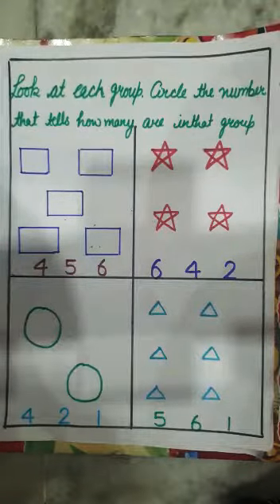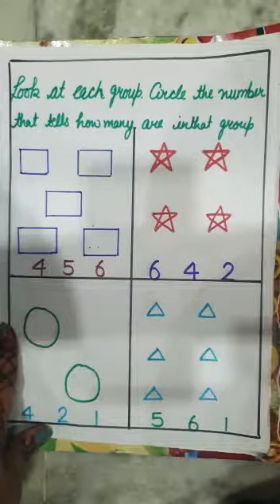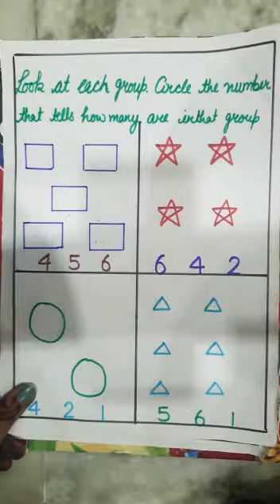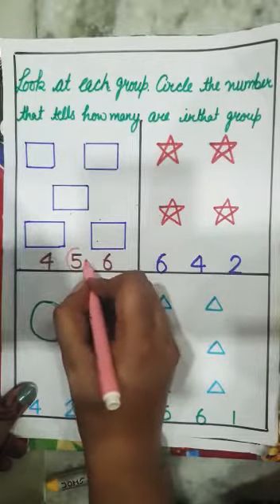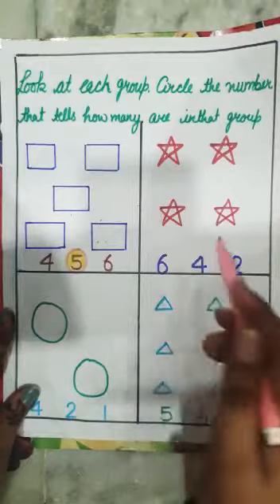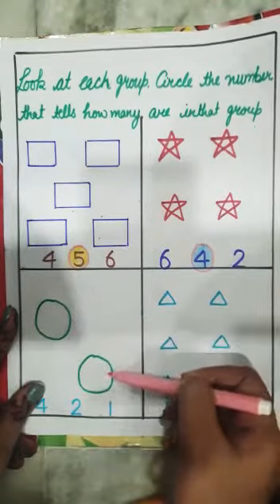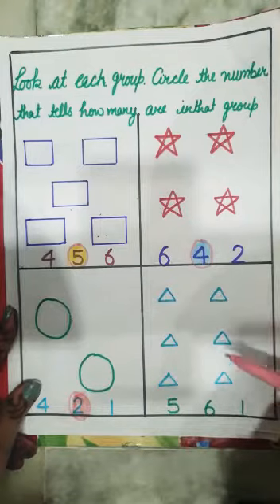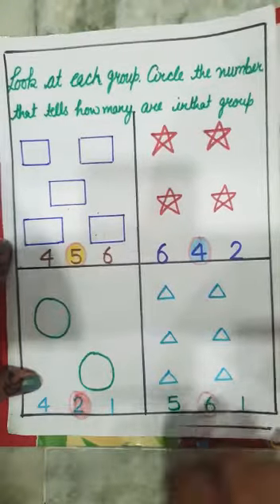Activity for Nursery class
Lovepreet Madan